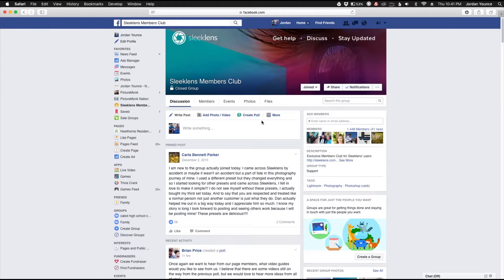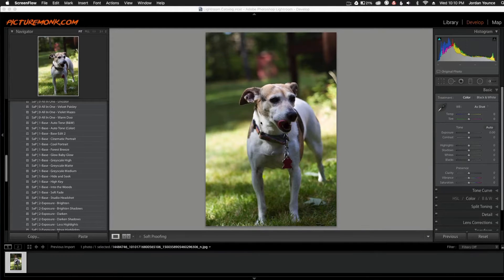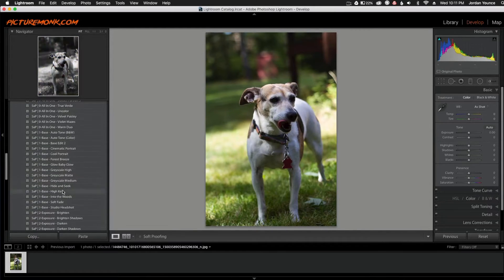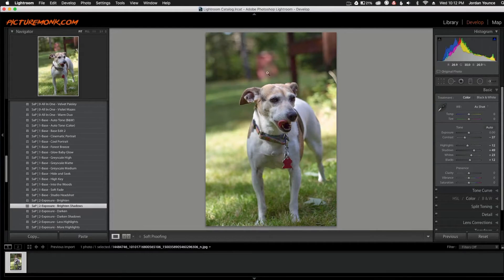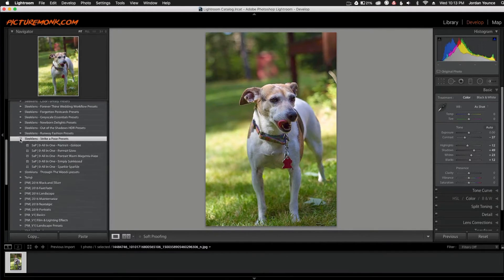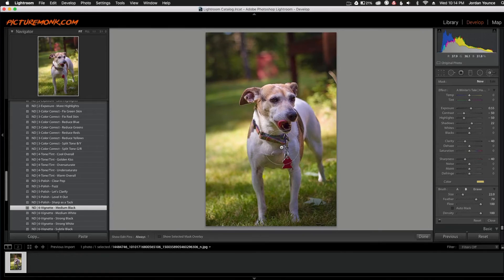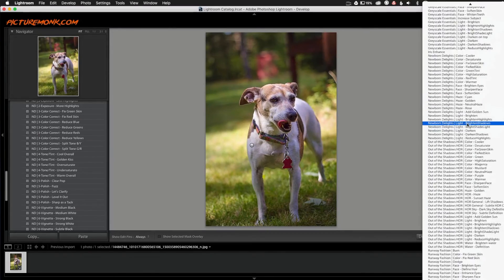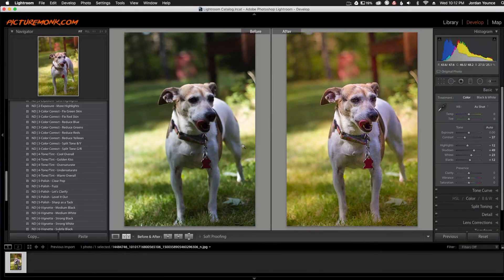How to Use The Sleeklens Stackable Presets in Adobe Lightroom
In this video, suggested by our exclusive Facebook group, we are going to showcase how to use Stackable Presets in Adobe Lightroom.

Stackable presets. What do they mean?. For those who aren't familiar yet with Adobe Lightroom, we can save as many adjustments as we want in the fashion of "presets", which are mere shortcuts of several steps, activated via one click, to post produce our photographs.

Even if Lightroom doesn't have a layer system as Photoshop does, that doesn't mean we can't work in the very same way for applying effects. That's where the stackable presets come to life.

By not cancelling the previous preset effect, these presets interact with each other, providing us an immense resource of visual effects to apply. Discover how to use Stackable Presets for Lightroom with this guide!